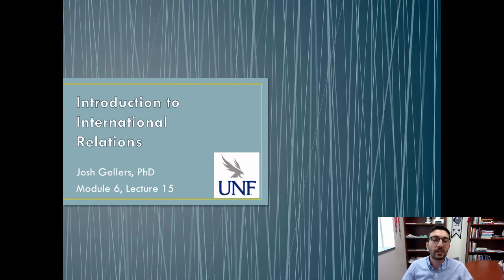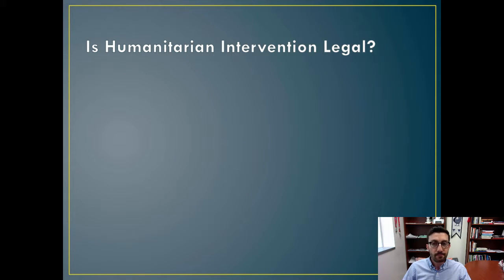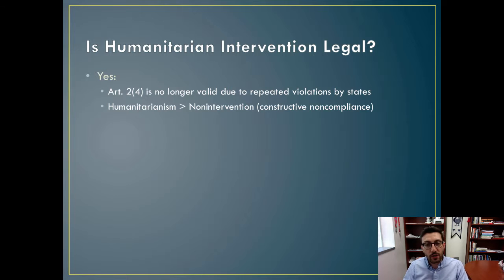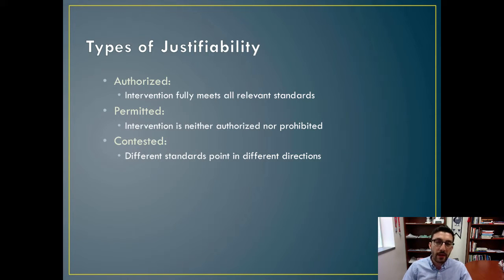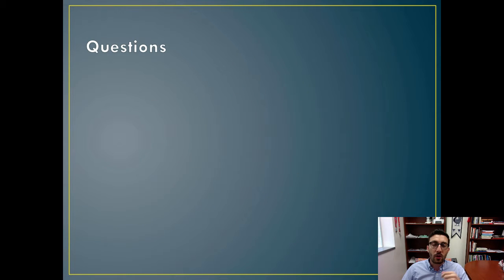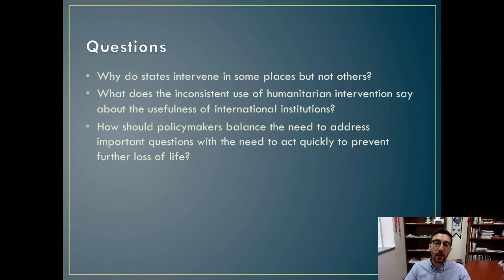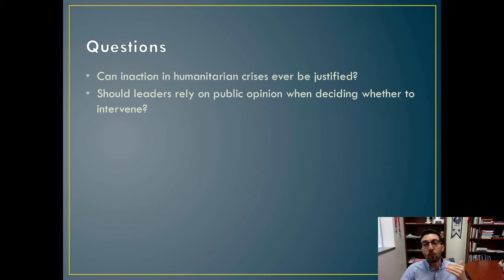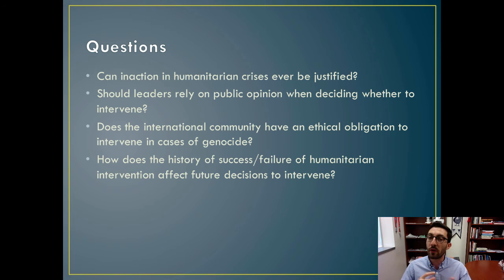INR2002: Module 6, Lecture 15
Introduction to International Relations Module 6 Lecture 15 Video

Table of Contents:

00:00 - Introduction to International Relations
00:23 - Introduction to International Relations
00:36 - Definitions
01:12 - History
01:53 - Scope
03:13 - Is Humanitarian Intervention Legal?
04:51 - Is Humanitarian Intervention Legal?
07:16 - Types of Justifiability
11:33 - Questions
14:49 - Questions